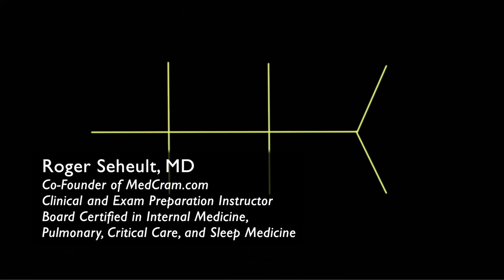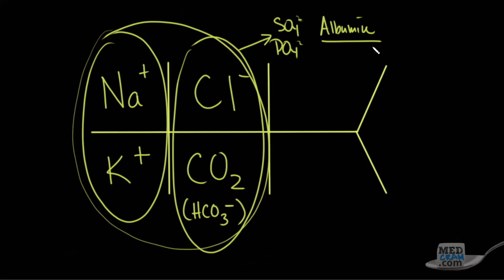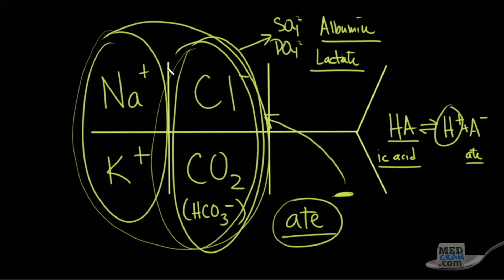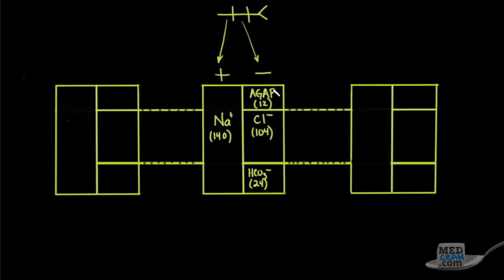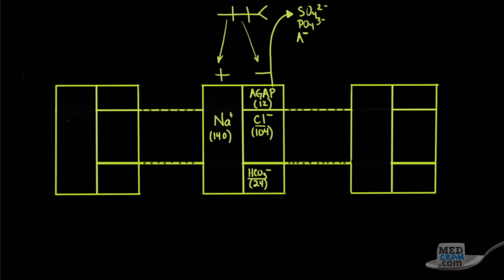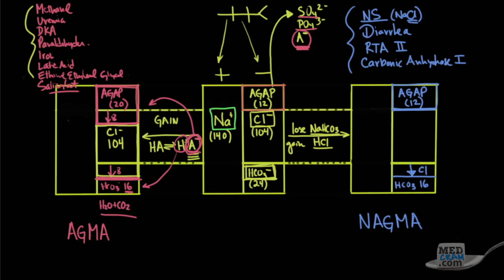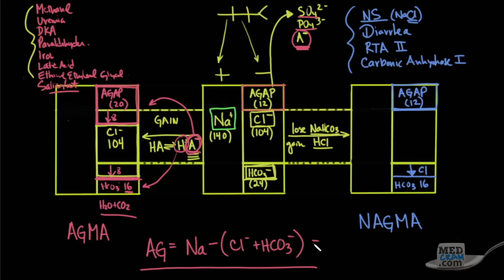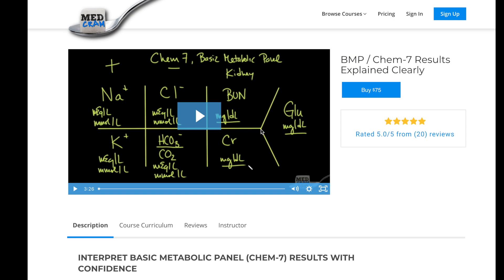Metabolic Acidosis Explained CLEARLY (Anion Gap vs. Non Anion Gap)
Metabolic Acidosis Illustrated by Roger Seheult, MD.  This video is from the Basic Metabolic Panel (BMP) Results (also known as the Chem-7) Explained Clearly Series

In this course, renowned instructor Dr. Seheult concisely explains the key components of how to interpret BMP / Chem-7 Results (one of the most commonly ordered lab tests by clinicians!):

- A clear understanding of each possible BMP result: hypernatremia and hyponatremia, hyperkalemia and hypokalemia, chloride and bicarbonate problems, BUN and creatinine problems, and hyperglycemia and hypoglycemia

- Initial management and treatment recommendations based on the BMP result

- Guidelines for when to order a BMP, and tips for following serial BMPs

- A clinical perspective of BMP nuances, pitfalls, and patterns

Join Dr. Seheult for the next video in this series

This video features illustrations of metabolic acidosis and why it is important to know if you're dealing with an anion gap metabolic acidosis or a non-anion gap metabolic acidosis.

INSTRUCTOR

for top-rated medical videos, over 30 hours of category 1 CME and CE, and over 100 free lectures.

MedCram: Medical education topics explained clearly

RECOMMENDED AUDIENCE

Medical professionals and medical students: including physicians, nurse practitioners, physician assistants, nurses, respiratory therapists, EMT and paramedics, and many others. Review and test prep for USMLE, MCAT, PANCE, NCLEX, NAPLEX, NBDE, RN, RT, MD, DO, PA, NP school and board examinations.

MORE FROM MEDCRAM.COM